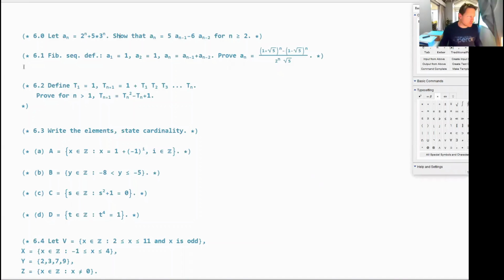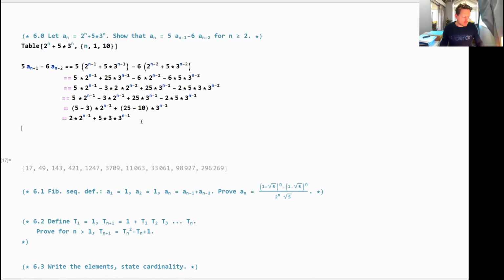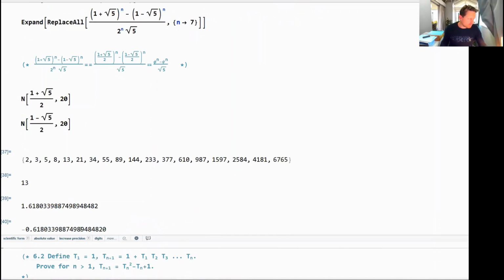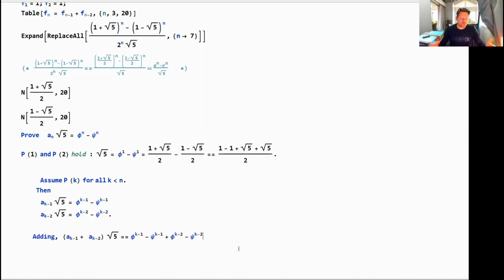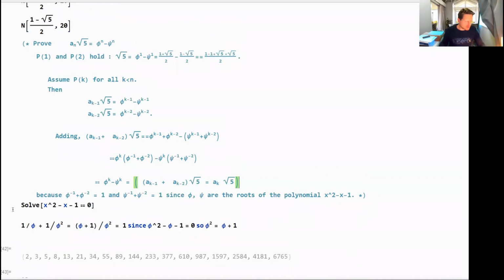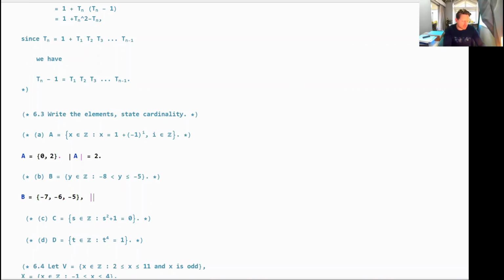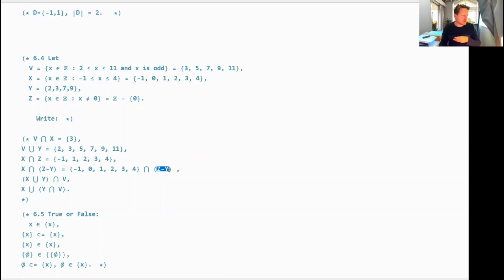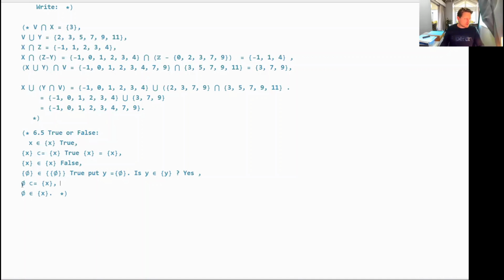Mathematica Sessions - Discrete Math - Episode 5 - Induction and Set Theory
This is Episode 5 of a multi-episode series of videos on Discrete Mathematics.

In this Mathematica Session you will learn about mathematical induction, the principle of strong mathematical induction, and about the basics of set theory.

The problem set for this session is used by The University of Queensland's MATH1061 course. The solutions and explanations are of my own creation and I occasionally make mistakes.